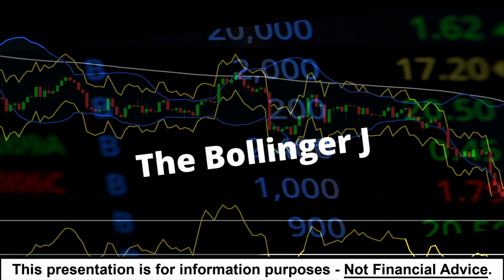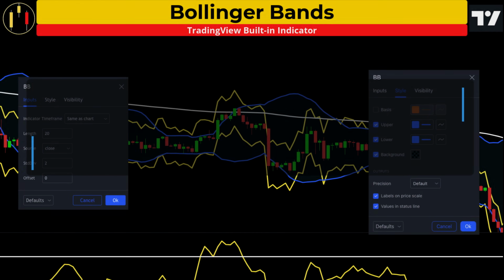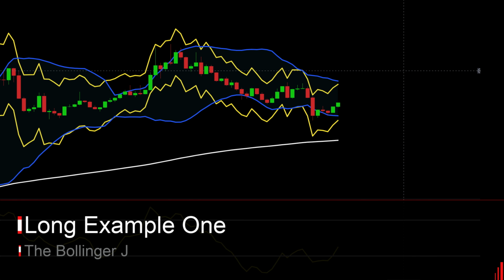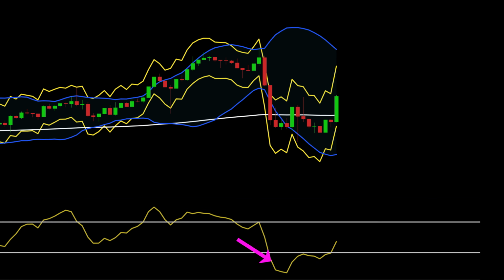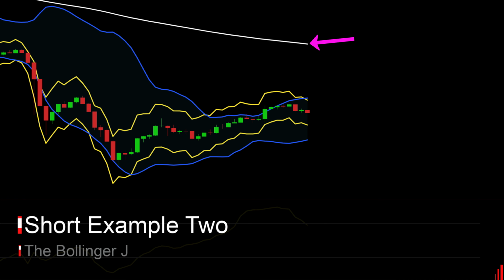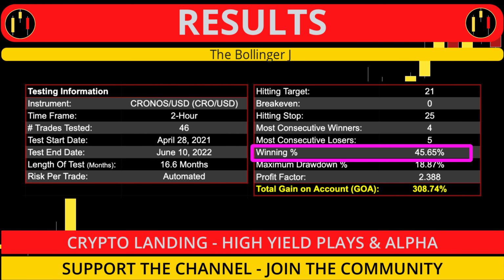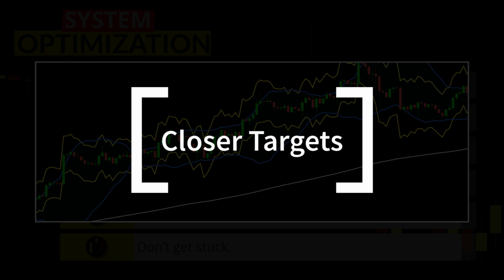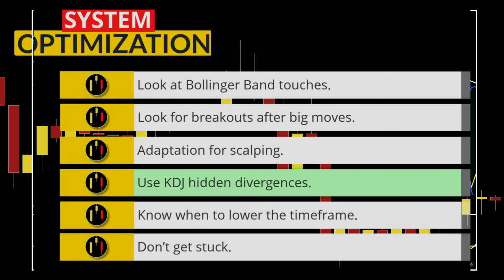308% Profit in 46 Trades + TradingView Script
In this video I feature a Trader’s Landing exclusive trading system that uses several different indicators to confirm entries. This system is available as an automated script for Trader’s Landing community members with a Preferred or Elite membership.

⏱️ Timestamps ​​⏱️
00:00 - Start
00:46 - Indicators
02:52 - Examples
05:55 - Results, Equity Curve, Score
07:09 - Optimization

⚙️ System Specifics ⚙️
📛 System Name: The Bollinger J
🏆 Trader’s Landing Score: 8
🎹 Instrument: Cronos vs. USD (CRO/USD)
⌛  Time Frame: 2-Hour (H2)

👀 TradingView Indicators
Name: Exponential Moving Average
Inputs: 200 Period
Style: White
By: TradingView Built-In

Name: Bollinger Bands
Inputs: Default
Style: Default
By: TradingView Built-In

Name: ATR Bands
Inputs: 2 times ATR
Style: White bands
By: AlexanderTeaH

Name: KDJ
Inputs: Period: 25, Signal K: 3, Signal D: 3
Style:  Disable first 2 plots, remove last 2 levels
By: Colintse
☝️ Long Entry
Pre-Conditions
1. Price closes below the bottom Bollinger Band.
2. KDJ goes under the 20 line.
Trigger Conditions
3. Price closes back above the bottom Bollinger Band.
4. KDJ moves above the 20 line but is not above the 80 line.
5. Price is above the 200 EMA.

👇 Short Entry
Pre-Conditions
1. Price closes above the top Bollinger Band.
2. KDJ goes above the 80 line.
Trigger Conditions
3. Price closes back below the top Bollinger Band.
4. KDJ moves below the 80 line, but is not below the 20 line.
5. Price is below the 200 EMA.

🛑 Where to place stop-loss: 2 times the ATR value of the trigger candle.

🚀 Where to take profits: 3 times risk